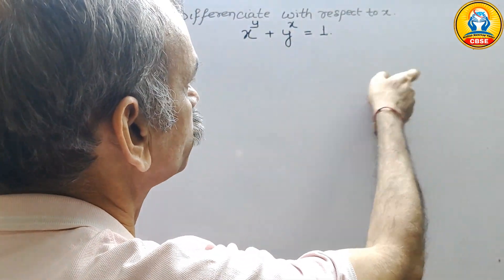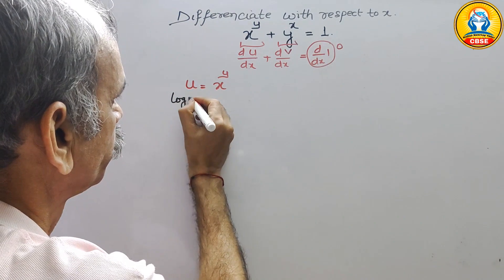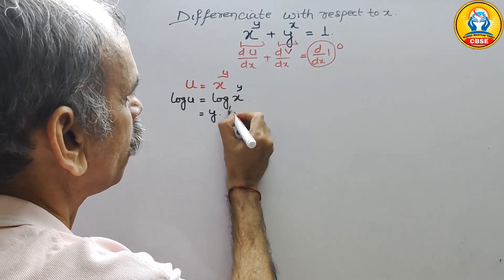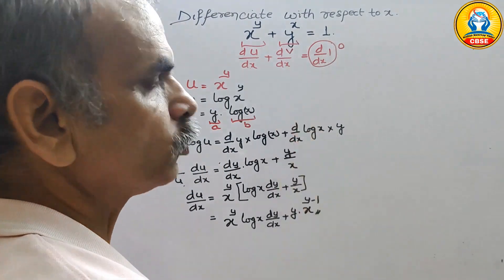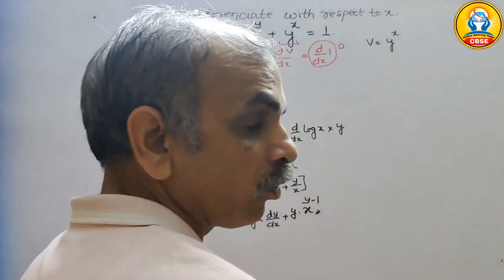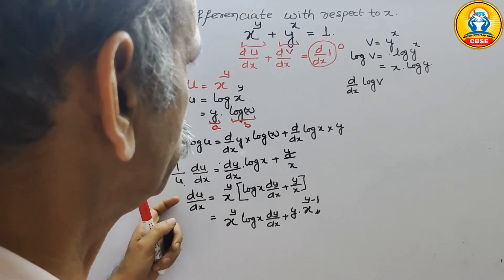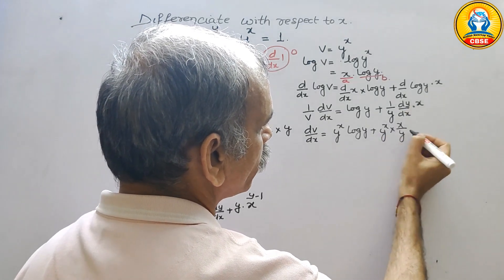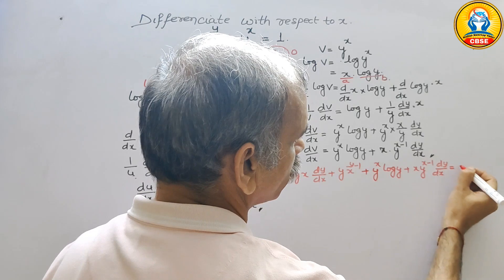CBSE Class 12 EX 5.5 Q 12: Differentiate with respect to x: x^y + y^x = 1